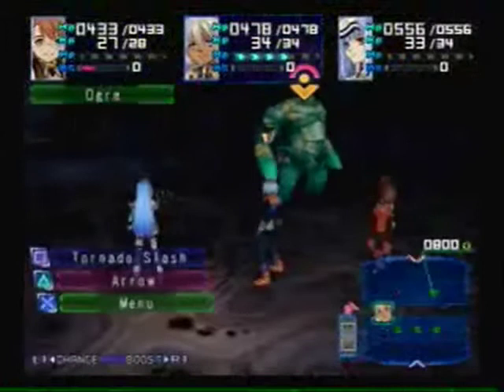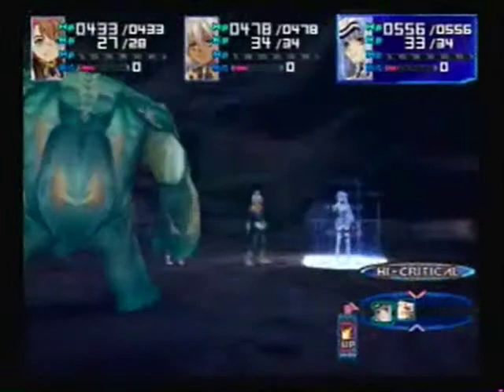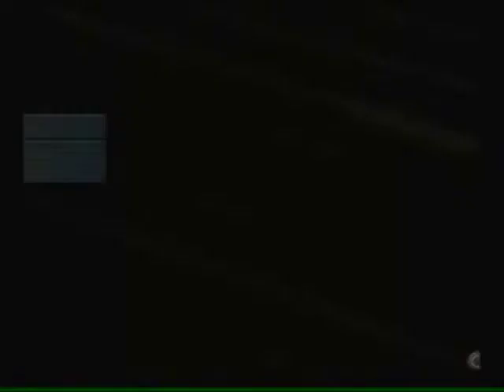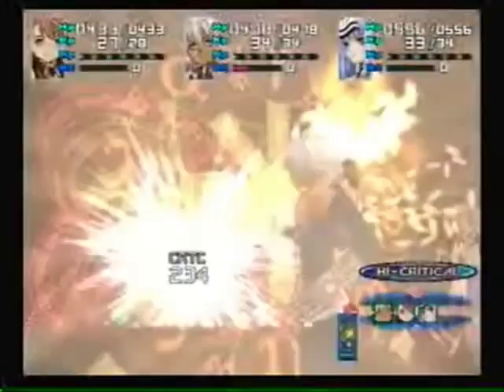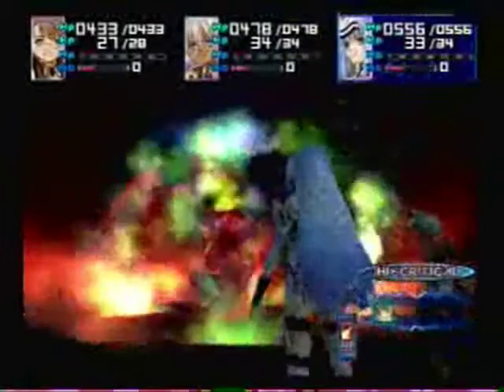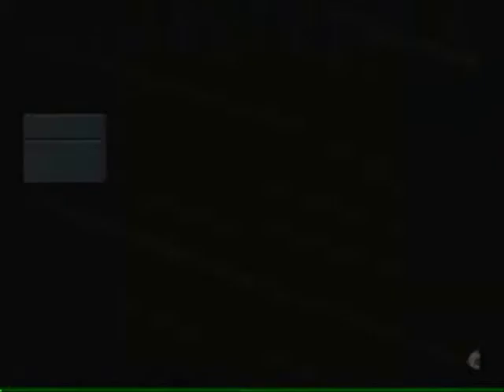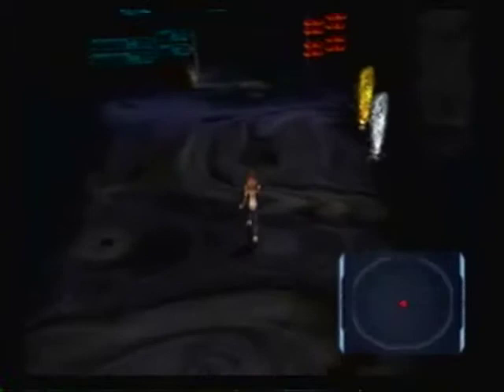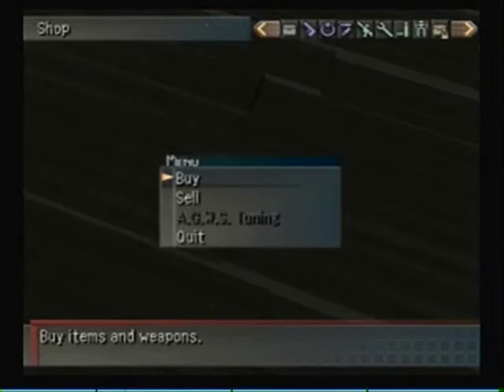Let's Play Xenosaga Episode 1 #58 [Let's go to the Mall!]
Short episode this time as we finally reach the mall and a save point.